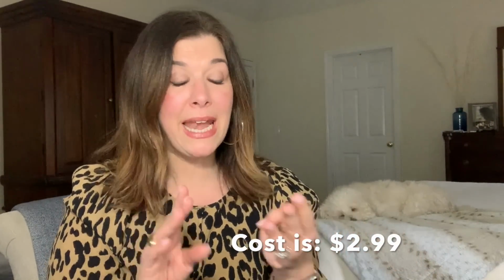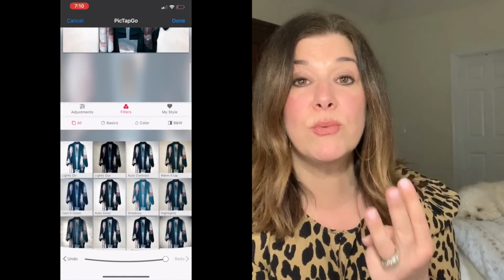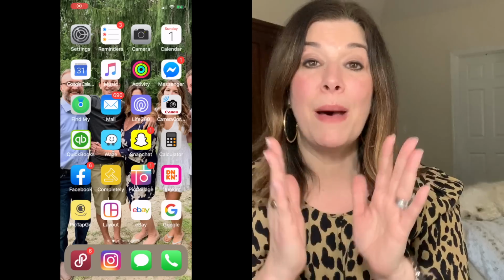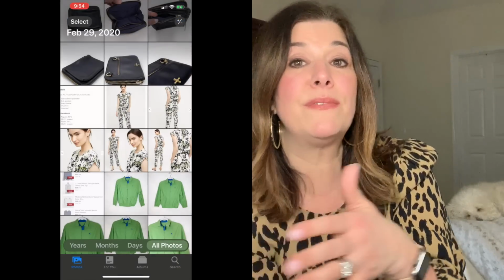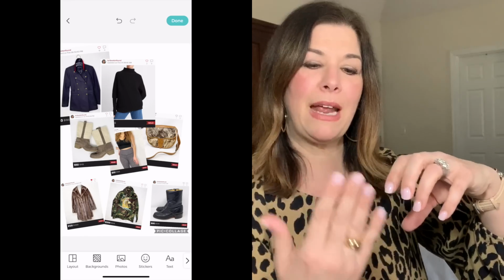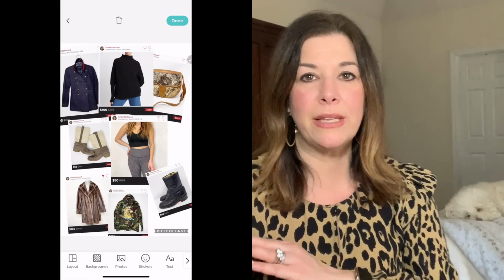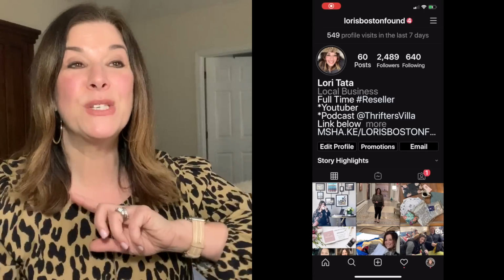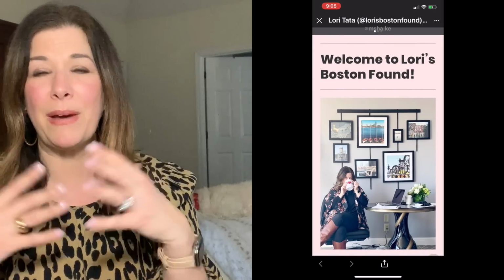Five Social Media Tools I Can't Live Without! Apps & Online Tools to Help Your Reselling Business!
The first 500 people who click the link will get 2 free months of Skillshare Premium

In today's video I share with you Five Social Media tools I can't live without. From photo editing apps to an online multimedia design platform...these tools help support my reselling business on a daily basis! I hope you enjoy it!

Interested in any items in my closet?
Follow me on Poshmark @loribostonfound

I also have a NEW Podcast called Thrifters Villa! Find it on all of your favorite podcast platforms.